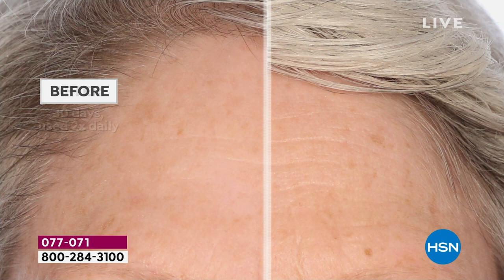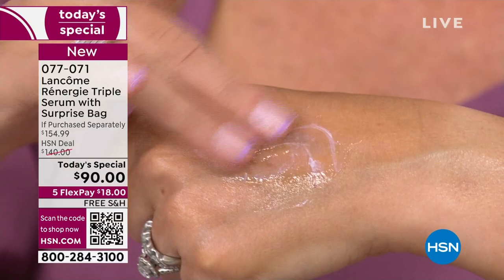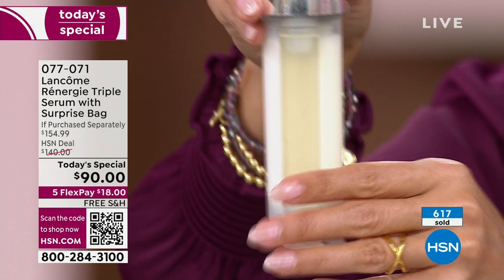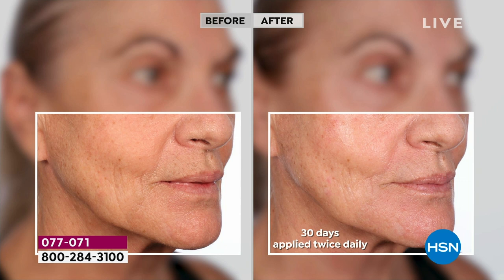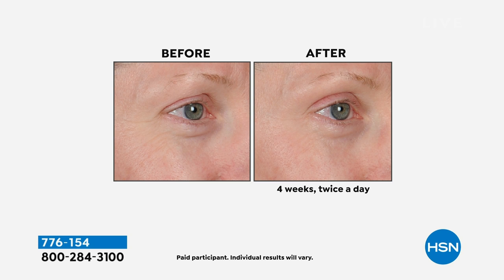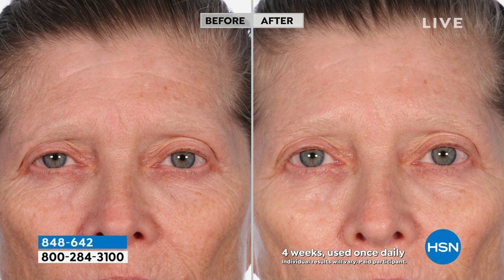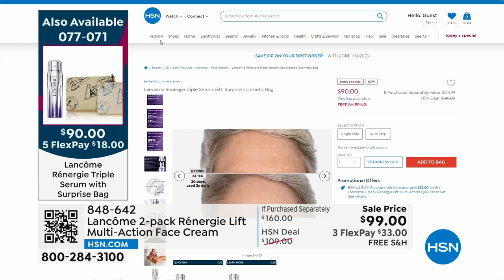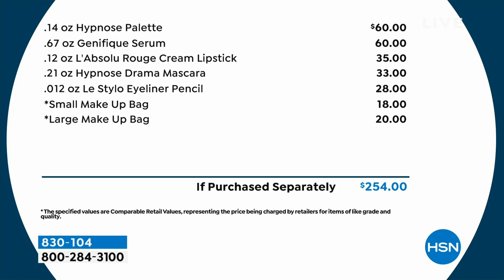HSN | Lancome Paris Beauty - All On Free Shipping 09.06.2023 - 12 AM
For over 80 years Lancome, a leading luxury beauty brand, has epitomized beauty with a French touch. Lancome's mission is to provide women with superior skincare, cat-walk inspired makeup, and award-winning products which fulfills a quest for beauty.